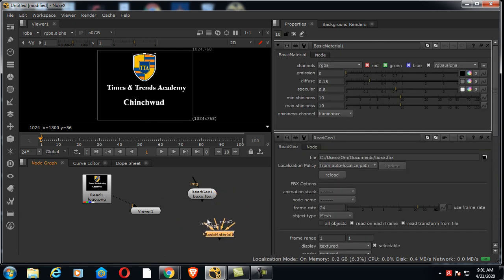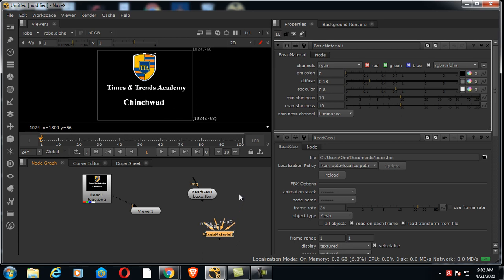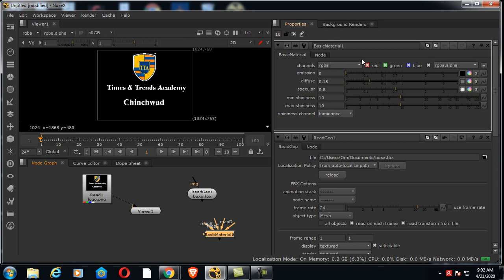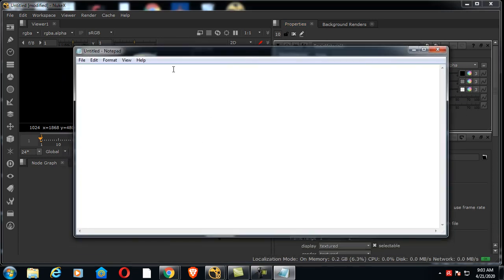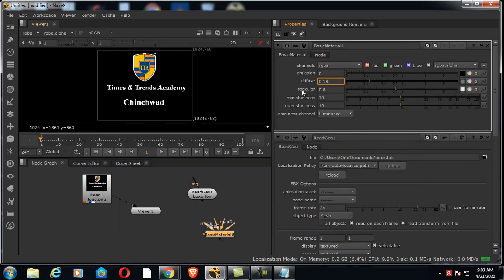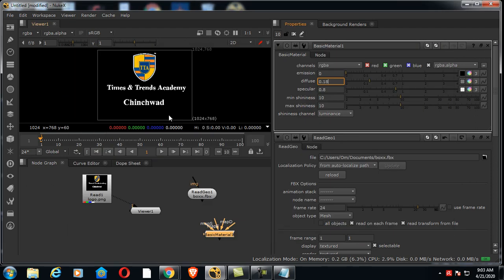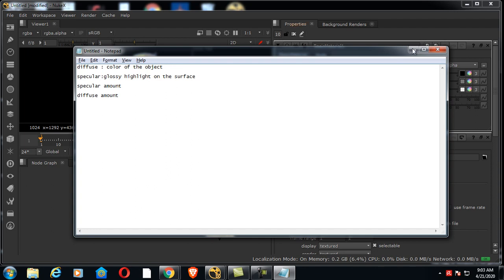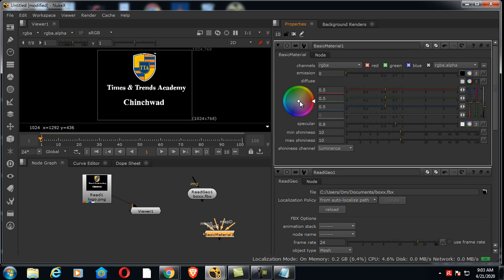material in nuke